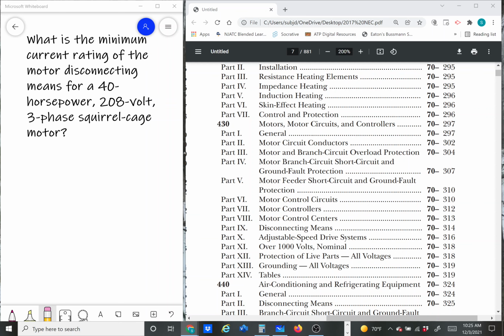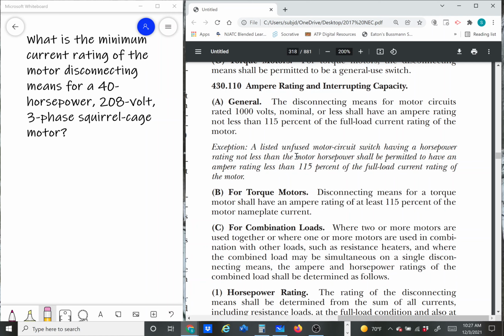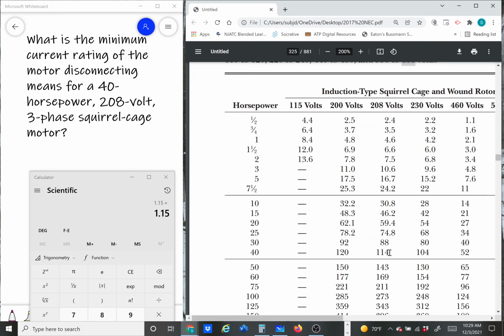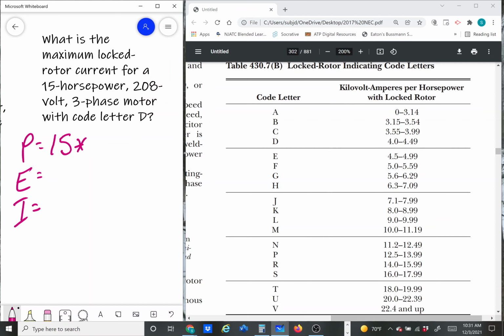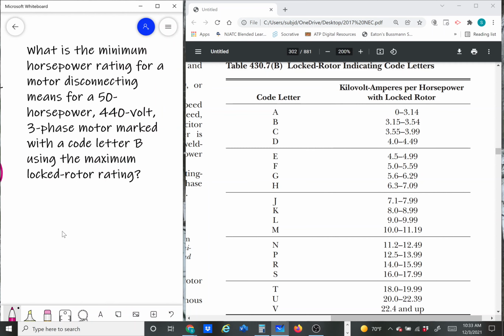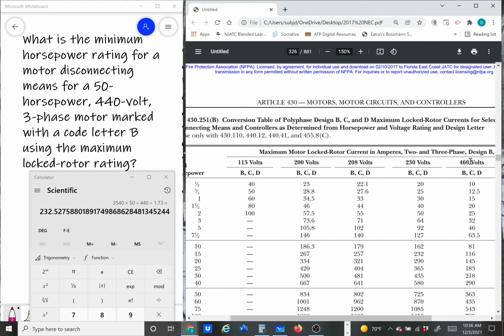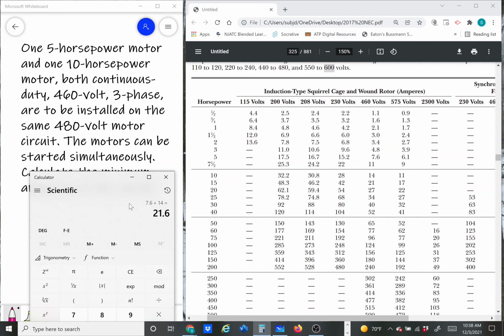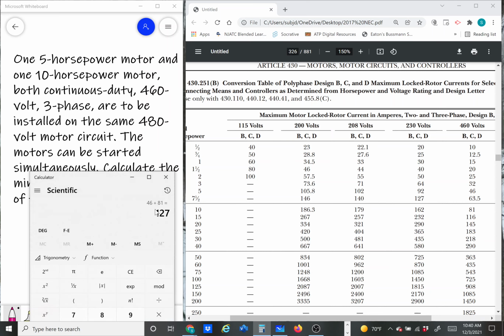Motor Disconnect Sizing Based on 2017 NEC